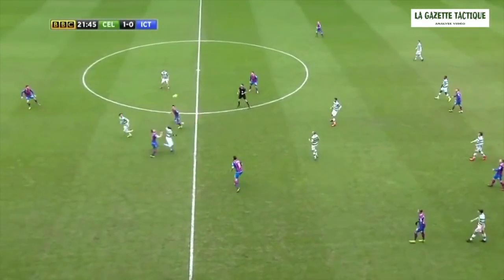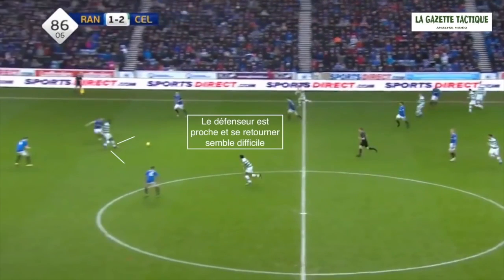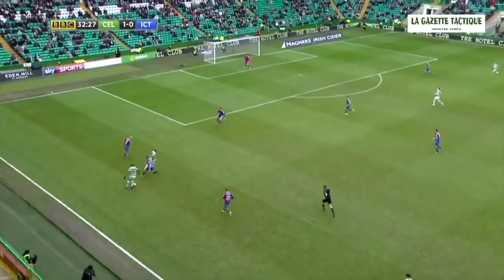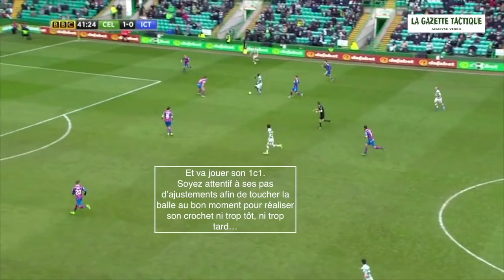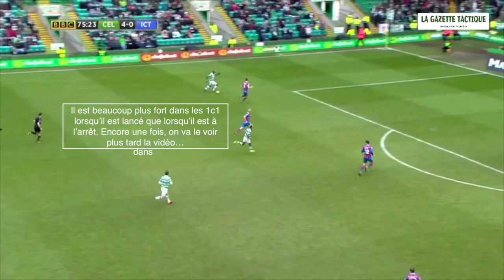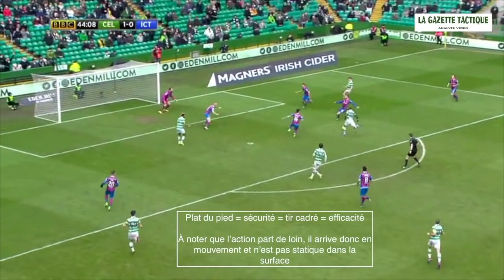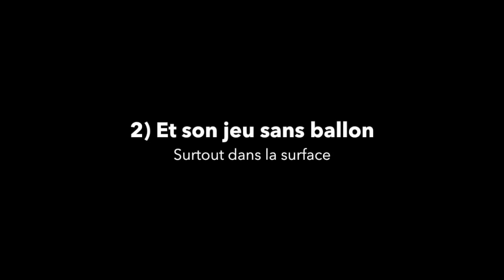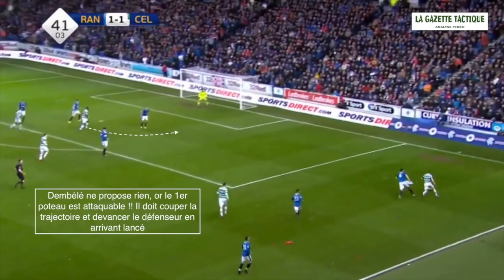Moussa Dembélé : is he really a top player ?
The twenty year old exceeds expectations.
For his age he’s got a good build and he is very strong as well as fast (1m83, 79kg)

He is a complete striker than can circulate the ball too for the Glasgow Rangers, he likes to sit deep but does not always run behind the defense in the space.
Even though he needs space to show how good he is at picking up pace and impacting the game.

He is currently dominating the Scottish League, whose level is not high enough to evaluate all Dembélé’s capacities. Nonetheless we can notice both his qualities and his flaws.
Tactically he seems not ready for the top level but physically and technically he might.

Analysis :

His key strengths :
-Play back to the goals 0:07 and capacity to turn around 1:08
-Then, he can combine or impact the game 1:57
-A good passer, but he needs to go from deeper on the field 3:16
-Good at finishing 4:08

How can he improve ?
-Collective play 5:02
-Is moves without the ball 5:58